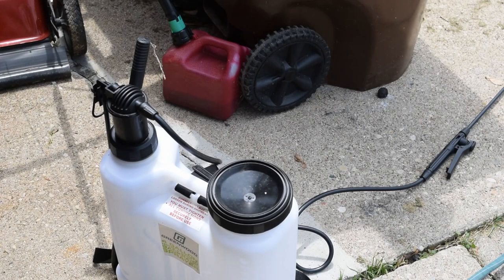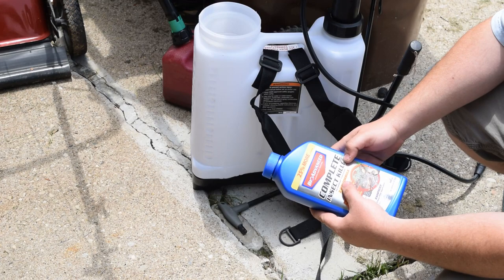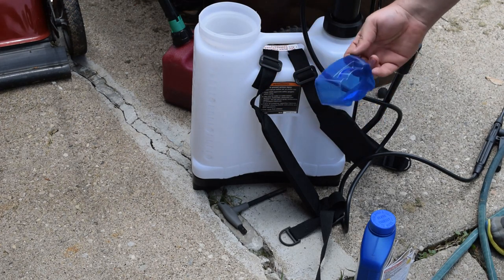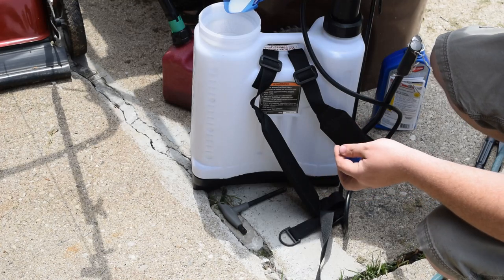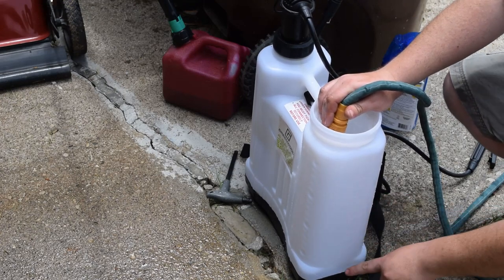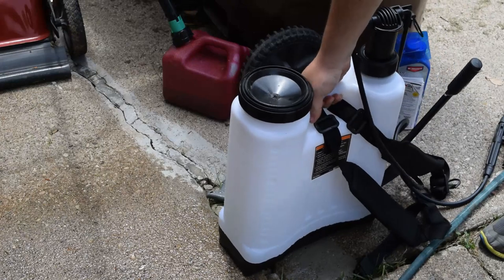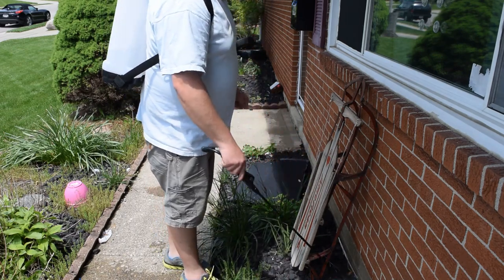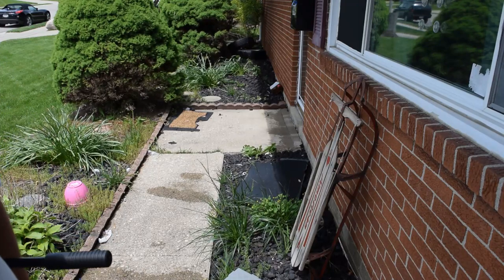ants invade my house! lets kill them using bioadvanced complete insect killer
Simple how to video on how to spray the foundation of your home to prevent ants from coming into your house.
Sadly every late spring, my slab home will get a small trail of ants , so i have to spray , and this is how you spray your house for ants.

You simply spray around the foundation of the home to prevent a barrier that the ants do not like to go threw, which prevents the ants from coming into the home.

products used are linked blow.

Ant Mixture =